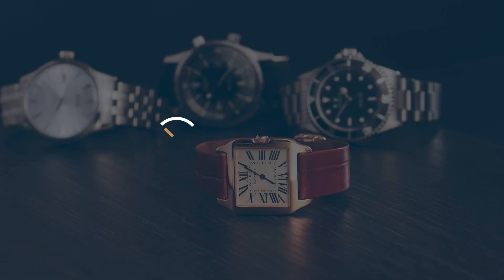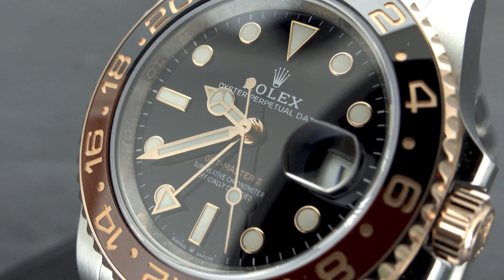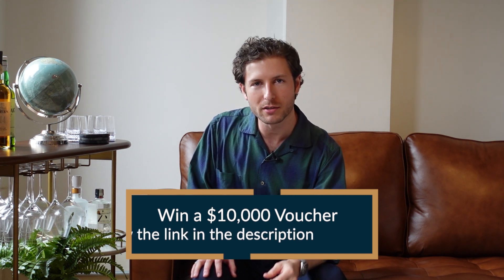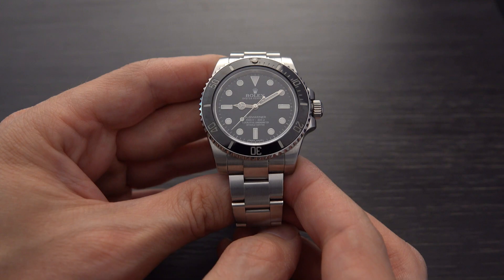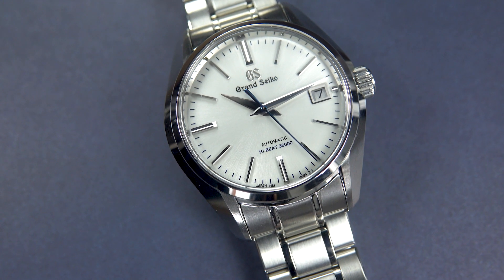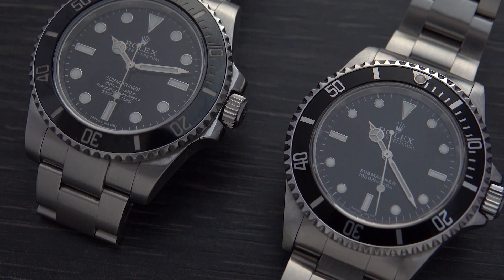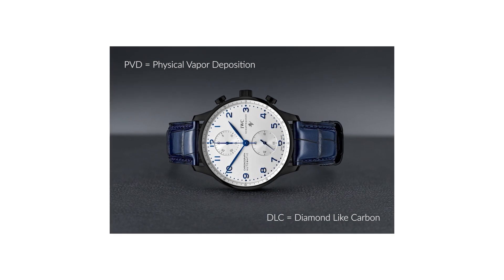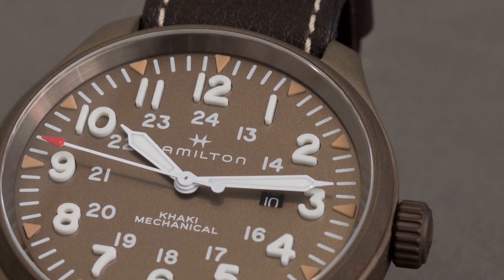Watch Case Materials - Which is Best? | Ep. 1 - STEEL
Today we are talking about Watch Case Materials. Which is best and which suits for which occasion? In this episode we are talking about STEEL. Find out more about the other materials in our series!